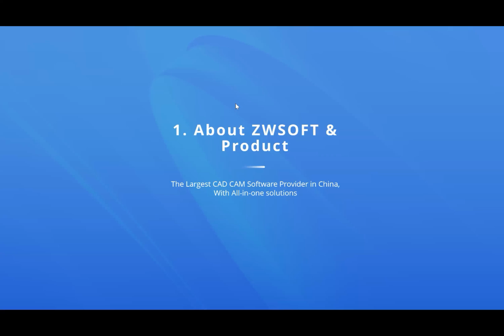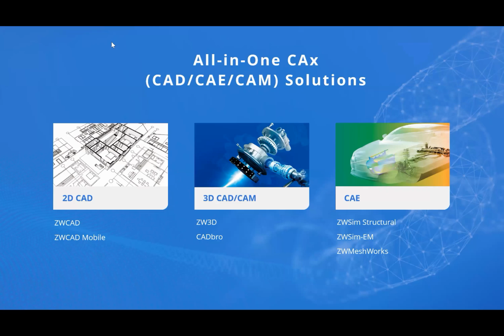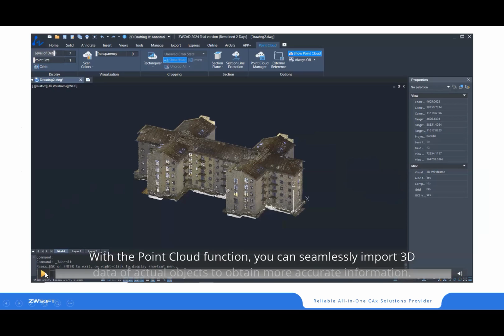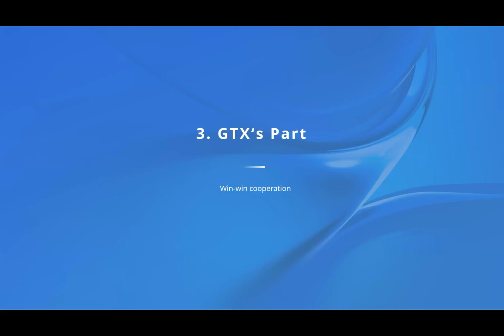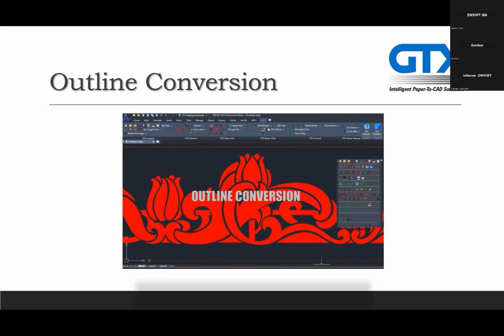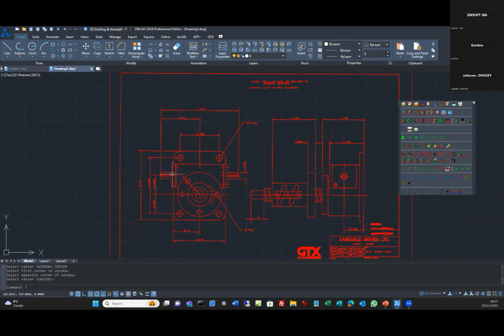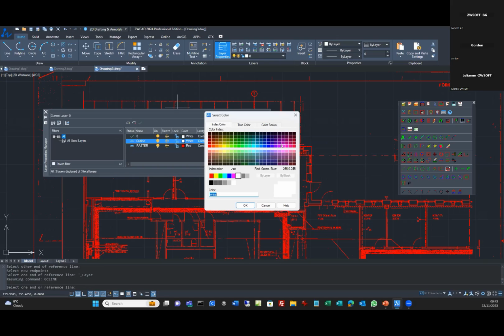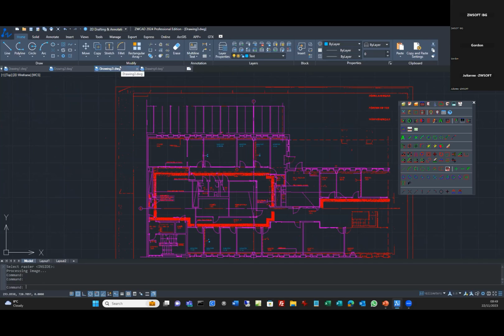ZWSOFT x GTX Joint Webinar | Modify Your Scanned Raster Archives with ZWCAD 2024 x GTXRaster CAD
Watch the webinar recording to discover the powerful, cost-effective raster processing solution available on today’s market.

During the webinar, we will present GTXRaster CAD running on ZWCAD 2024, the latest version of ZWCAD, and discover how they will enhance your design process and save you time and money.

The latest GTXRaster CAD® 2024 Series add-ons are now fully compatible with ZWCAD 2024. With this GTX-CAD productive combination, engineers and designers can clean up, edit raster files and convert them to vector files within the same CAD environment.

Chapters:
00:00 Introduction
02:57 About ZWSOFT and its products
09:16 What’s new in ZWCAD 2024
22:30 GTXRaster CAD 2024 Series Demo

Since ZWSOFT’s inception in 1998, over 1.4 million customers from more than 90 countries have chosen our products and solutions to solve their design challenges. Among the list are the world’s most innovative companies across various industries, including Saint-Gobain, LG, and Ericsson.